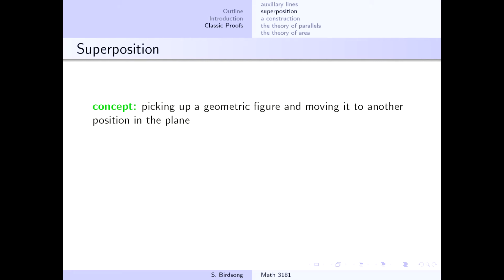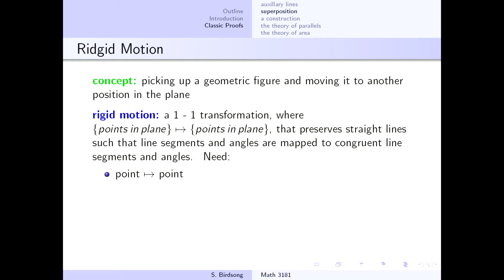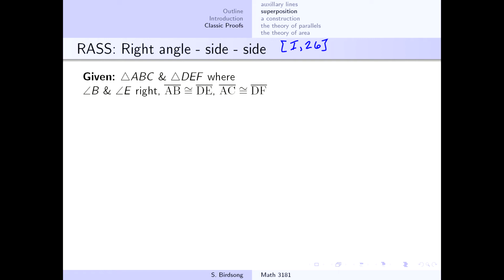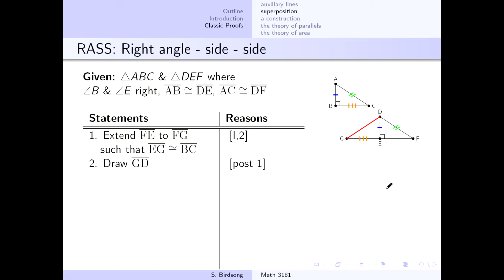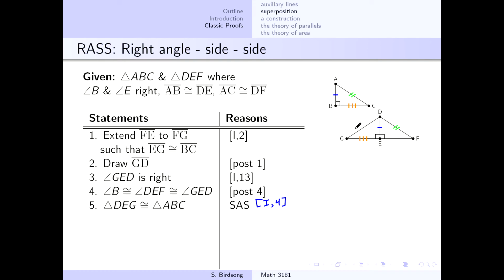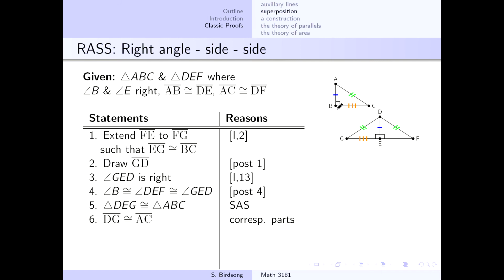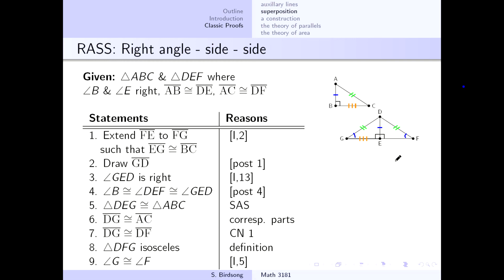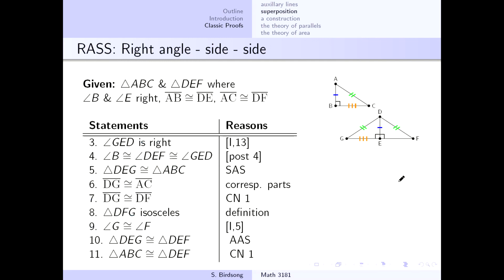Proof Writing, superposition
This video talks about the geometric technique of superposition in proof writing.